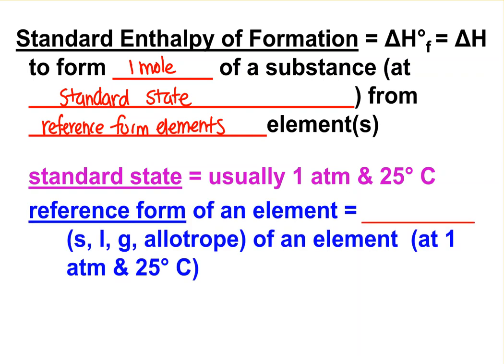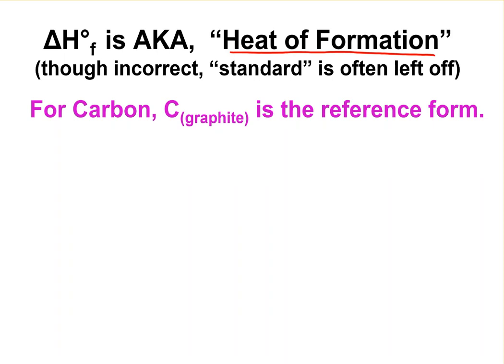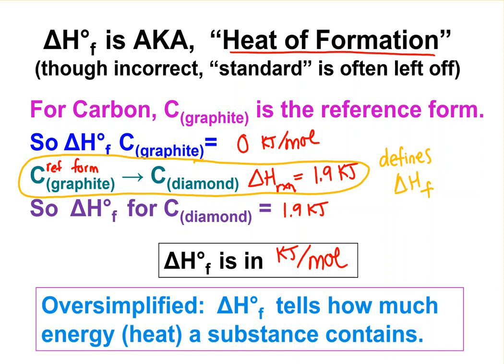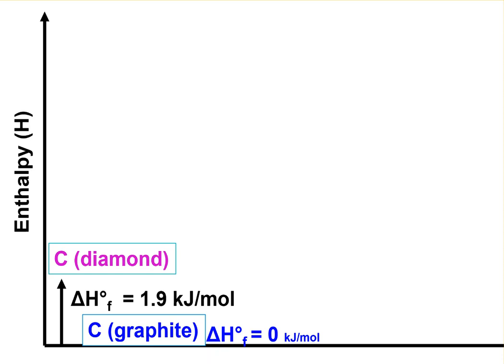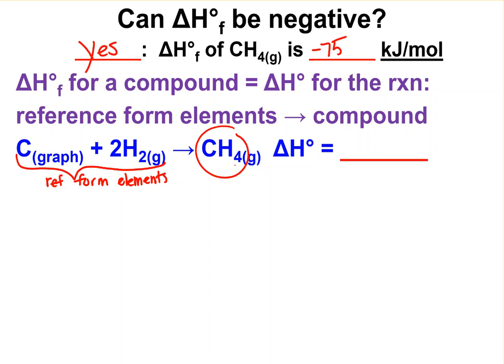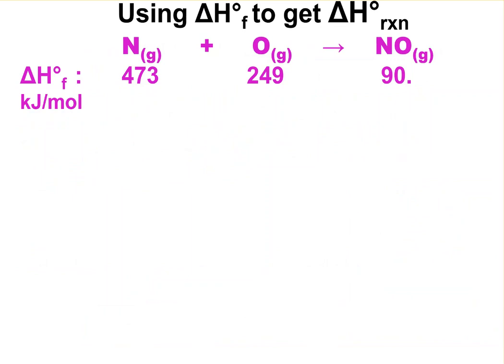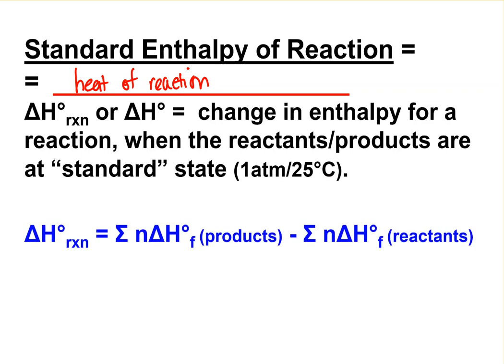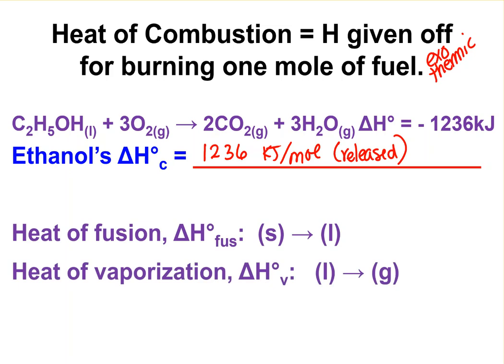thermo lecture heat of formation